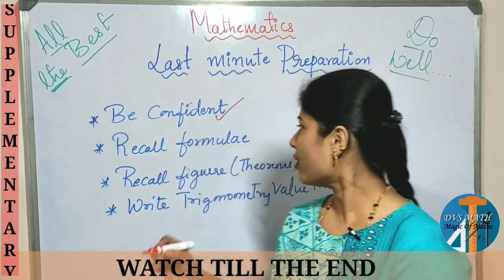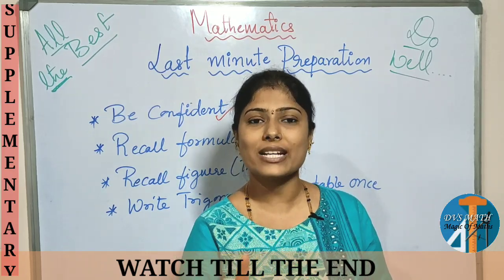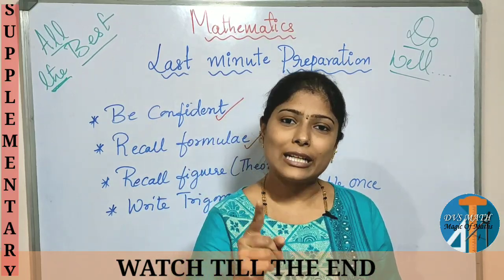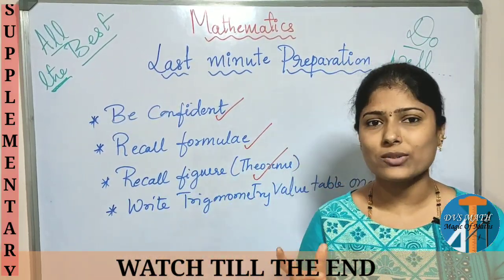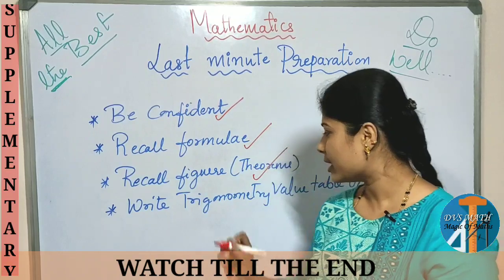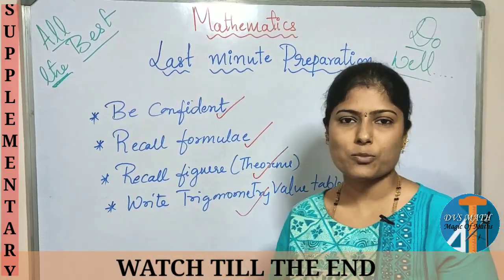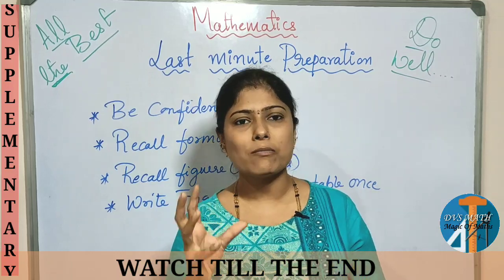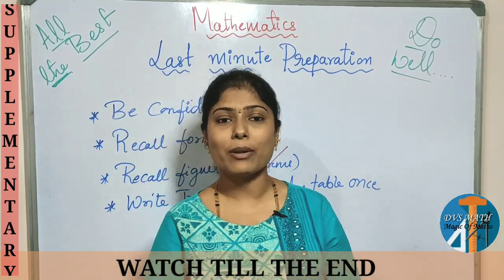sslcsupplementaryexammaths SUPPLEMENTARY COURSE| MATHS| LAST MINUTE PREPARATION| REVISION| TIPS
SSLC MATHS PASSING PACKAGE:
1. Theorems on triangles- 4 theorems
2. Theorems on circles-  2 theorems
3. Solve for X and Y
4. Quadratic formula/Nature of roots
5. Mean,Median, and Mode
6. linear Graph
7. Ogive Graph
8. Construction- Tangent
9. Construction - Triangle
10. Proving Irrational Number
11. Surface Area and Volume- All Formulae
12. Number of Zeroes- Graph
13. Degree of polynomial.
14. Statements on Theorems
15. Definition: Euclid's division lemma, Fundamental Theorem of Arithmetic
16. Expressing into Prime Factors
17. Distance formula/Section formula/ Area of Triangle
18. Trigonometric Values(0,30,45,60,90)
19. Probability
20 Arithmetic Progression, nth term Sn(formulae)

LEARN 20 QUESTIONS SCORE 40 MARKS... PRACTICE WELL.. ALL THE BEST..